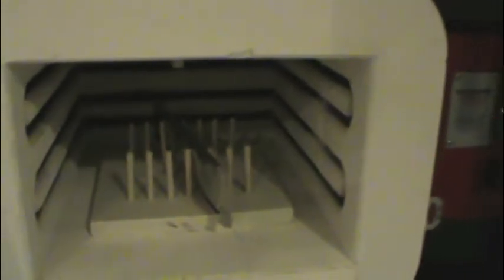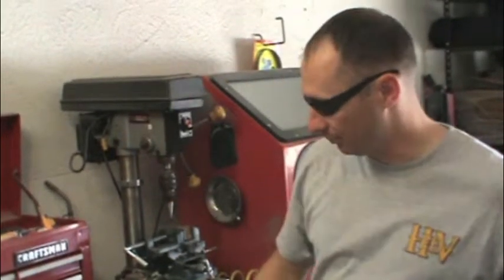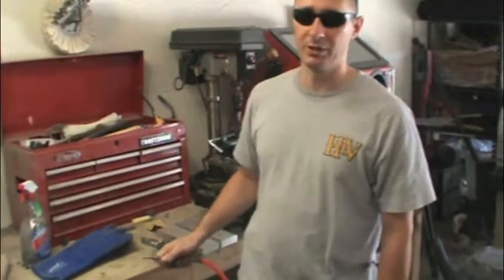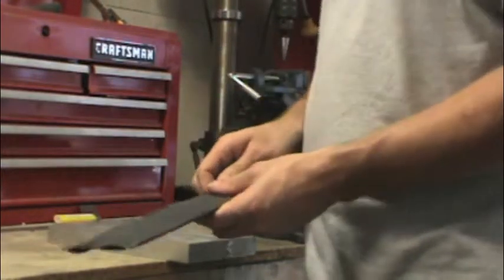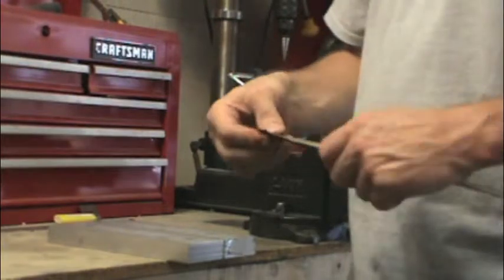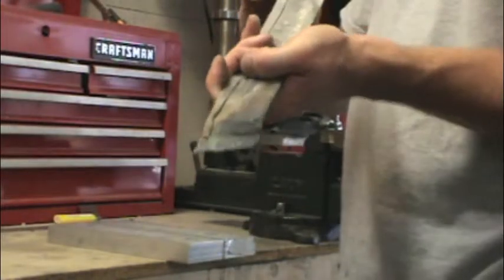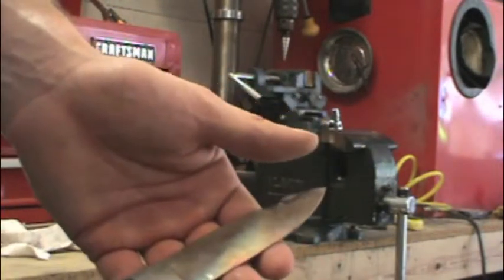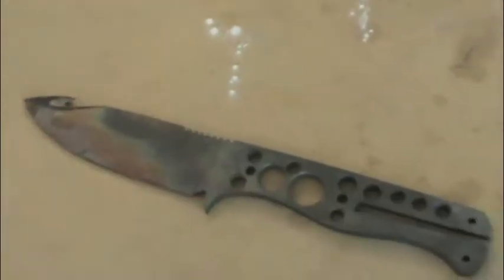Make A Knife #6 - Heat Treating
In this video we are going through the heat treatment, cryo, and tempering.  I do apologize, but I won't be giving away by Elmax treatment recipe, but I assure you, if you follow the manufacturer's recommendations for heat treat, you will still end up with a spectacular blade.  All of my Elmax HT is done to 62 HRC, and I've tuned my recipe to turn it out consistently.  As a testament to UDDEHOLM's quality in their powder mettalurgy, I have had zero variance between different steel batches using thie same recipe.  I feel safe in knowing that I will always hit my target hardness with Elmax.